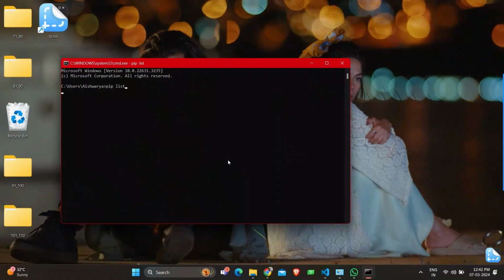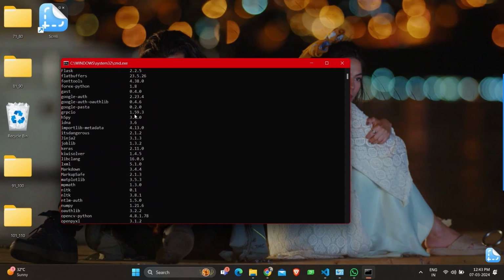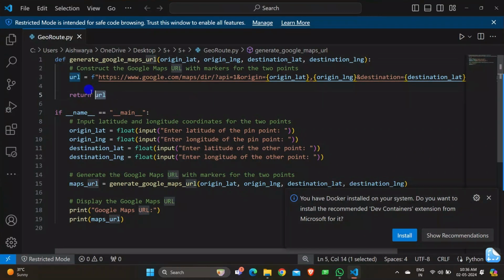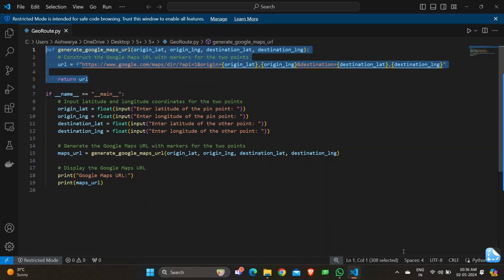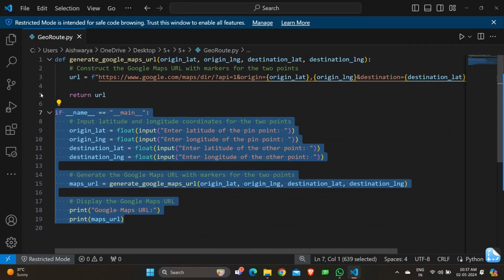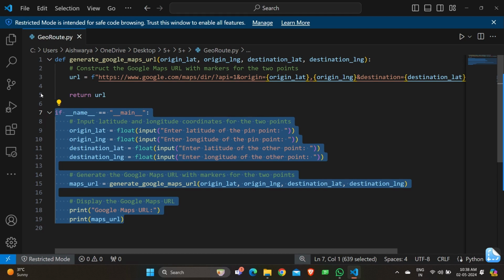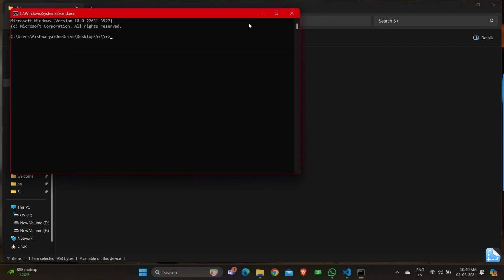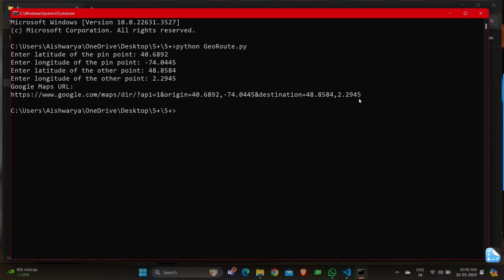Google Maps Route Link Generator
The "Google Maps Route Link Generator" is a simple yet effective Python script designed to generate a direct URL to Google Maps that displays the route between two specified geographical points. Users are prompted to input the latitude and longitude coordinates for both an origin and a destination, which the script then utilizes to construct a URL that outlines the driving directions on Google Maps.

This tool proves invaluable in scenarios where quick generation of map links is necessary, such as in travel planning applications, logistics management, or simply for personal use to get directions between two locations. The script leverages Google Maps' Directions API by embedding the coordinates directly into a structured URL format, thereby providing users with instant access to a map that visually represents the route between the specified points.

Key Features:

User-Friendly Interface: Simple text-based prompts guide users through entering latitude and longitude for origin and destination points.
Direct Google Maps Integration: Generates a URL that leads directly to Google Maps, displaying the route based on the provided coordinates.
Versatile Utility: Ideal for use in a variety of applications, from personal travel planning to professional logistics and event management.
Efficiency: Rapidly produces map links, saving time and simplifying the process of route visualization on Google Maps.
The script is straightforward, easy to use, and effective, making it a practical tool for anyone needing to quickly visualize routes on Google Maps